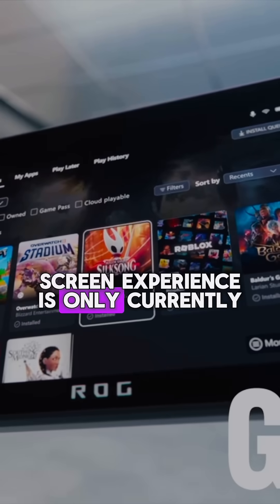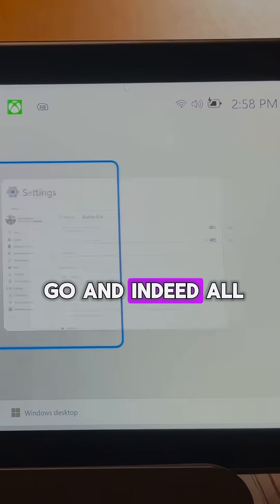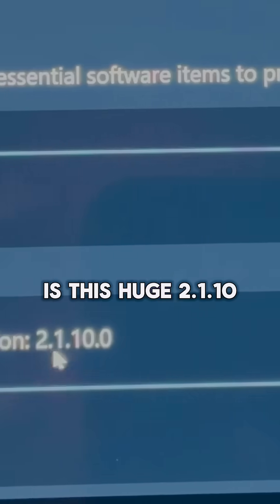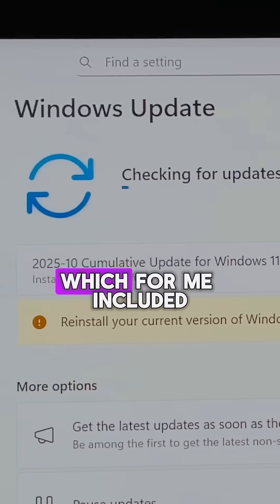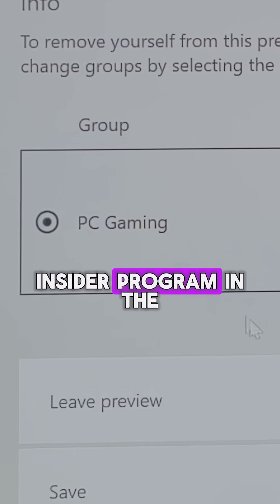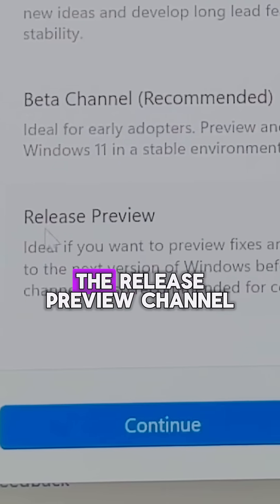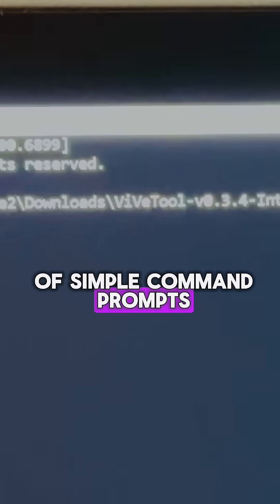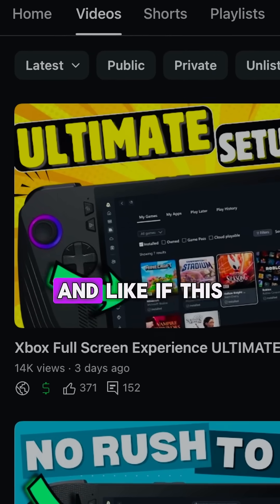Get Xbox Full Screen Experience in 5 Easy Steps! 👀🤩🔥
The much anticipated Xbox full screen experience for ALL PC gaming handhelds like the Asus ROG Ally, Ally X, Legion Go, Go S and MSI Claw 8AI is available to download right now, and here are the 5 easy steps in how to get it!

Click the link at the bottom of the Short to watch the full tutorial vid!